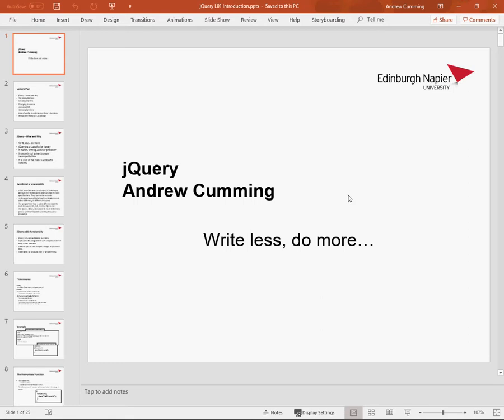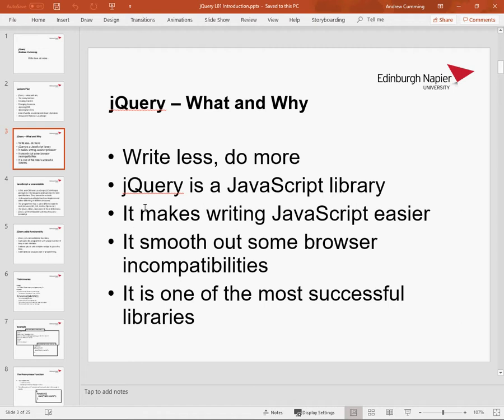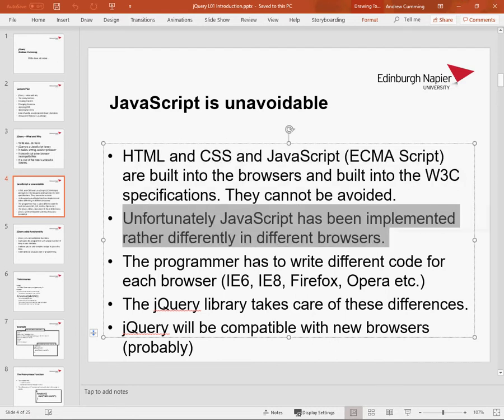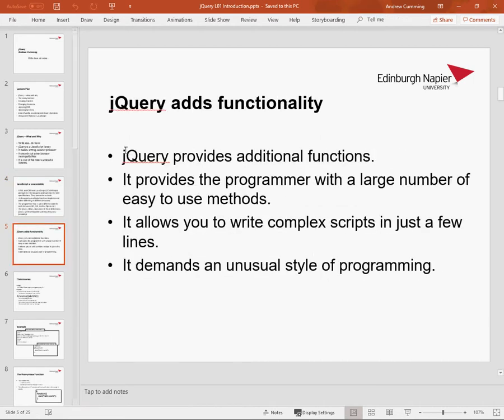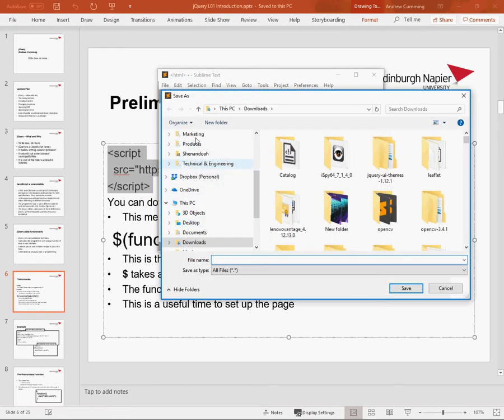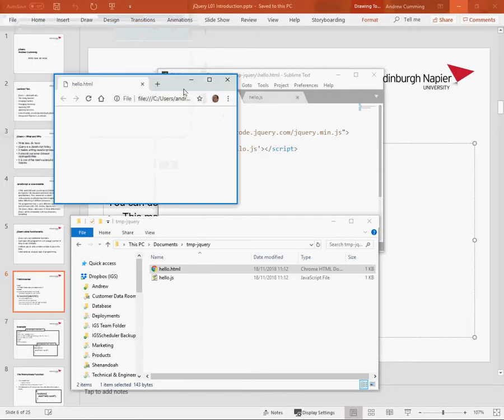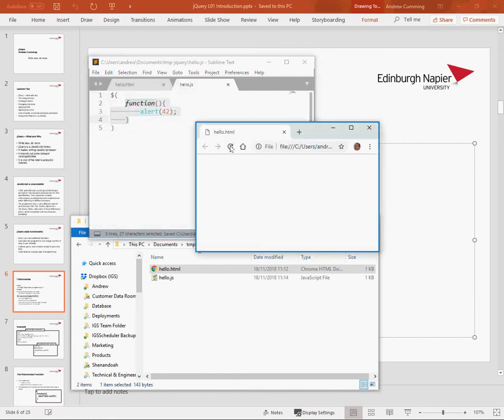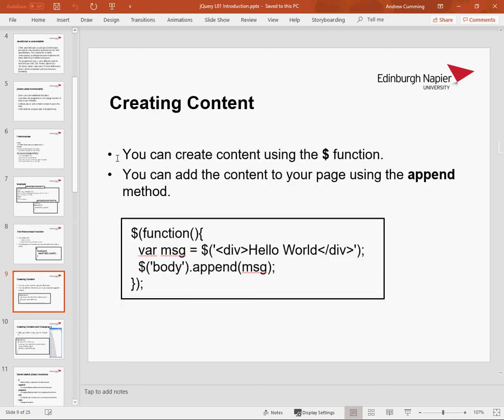jQuery L1 01 Intro to jQuery